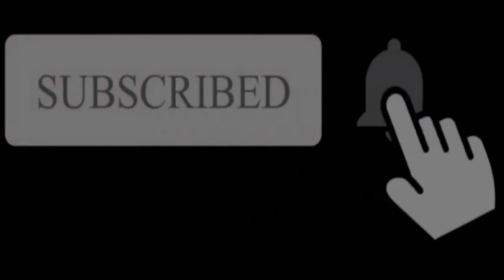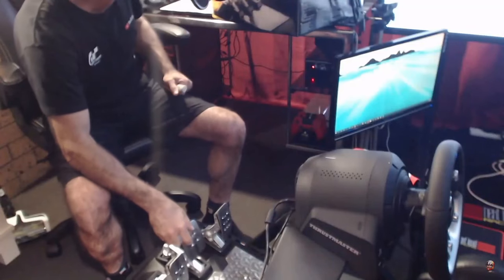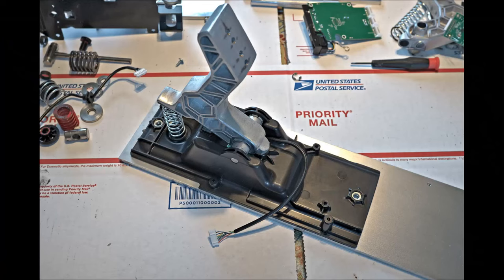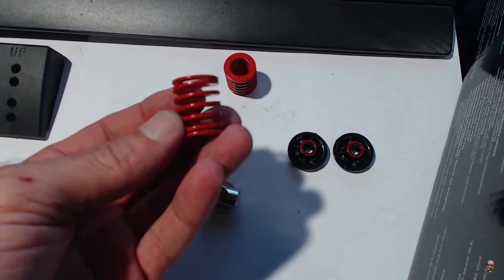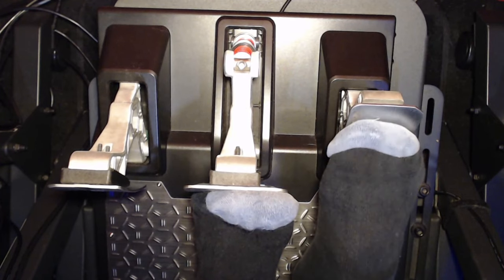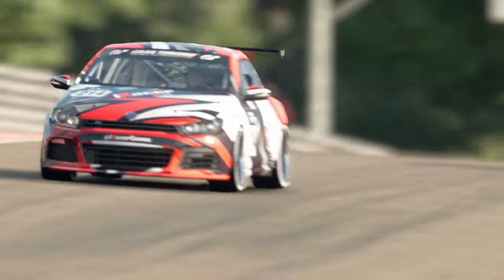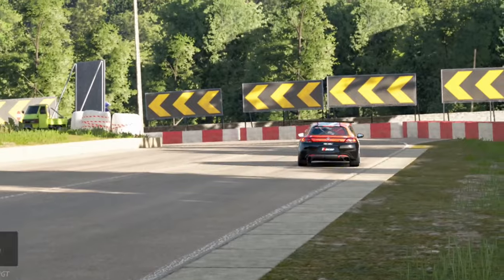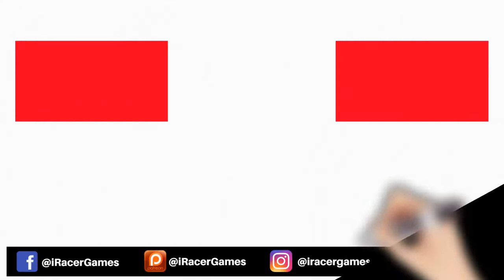Thrustmaster | TLCM Pedals Review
Thrustmaster T-LCM Pedals 12 month review. After using the T-LCM'm for 12 months and making the first video 10 months ago I wanted to share with you exactly what I have experienced with the Thrustmaster T-LCM Pedals. I want to give you an honest review detailing proper race use and the result of long term use with the parts like the T-LCM pedal springs.

Thrustmaster T-LCM pedals 12 month review.
After using the thrustmaster T-LCM's for 12 months I can tell you all about them.
00:00 Intro
2:03 Reliability
2:07 Calibration
2:37 Strength
3:13 Springs
3:55 Clutch
4:02 Housing
4:35 Performance

☑️ iRacer Gaming Profiles:

✅ PSN: iRacerGT. Gran Turismo Sport.
✅ PSN: Jason_Web. Gran Turismo 7.
✅ iRacing: Jason E Webb.

☑️ iRacer Sim:

✅ Next Level GT Track Sim Rig.
✅ Next Level Single Monitor Stand.
✅ 65" 4k Sony Television.
✅ Next Level Keyboard & Mouse Stand.
✅ Logitech wireless Keyboard and Mouse.
✅ Armageddon Gaming Keyboard and Mouse.
✅ Thrustmaster T-GT Racing Wheel.
✅ Thrustmaster TH8A 7 Speed H pattern shifter.
✅ Thrustmaster T-LCM Pedals.
✅ Thrustmaster GT Openwheel Rim.
✅ Thrustmaster BT'LED Display.
✅ Buttkicker Gamer 2.
✅ P.C: 8 core Processor i7.
✅ 64 GiG Ram.
✅ 240 GiG SSD Card.
✅ 4 Terabyte HDD Hard Drive.
✅ 6 GiG Graphics Card.
✅ Armageddon Gaming Tower.